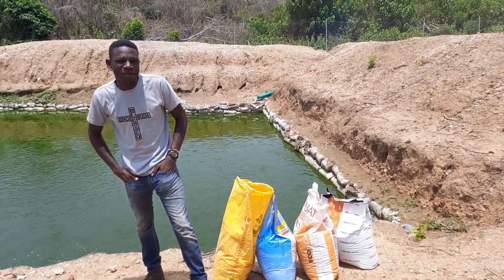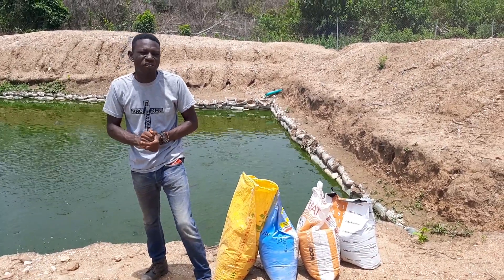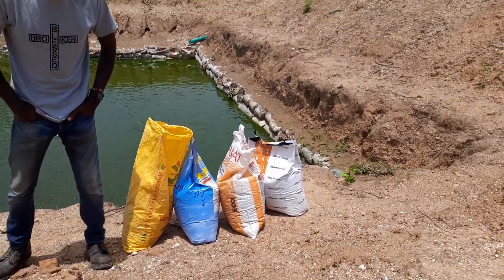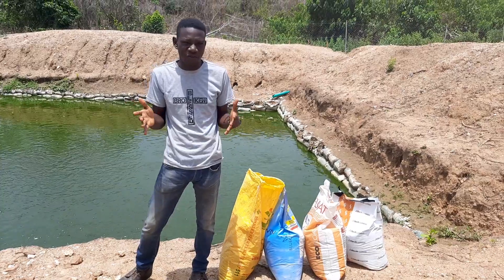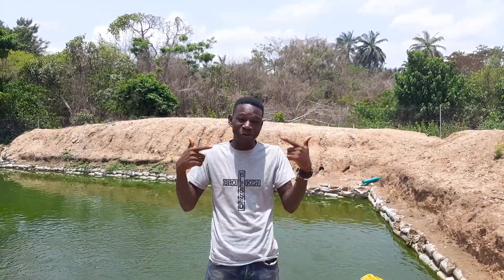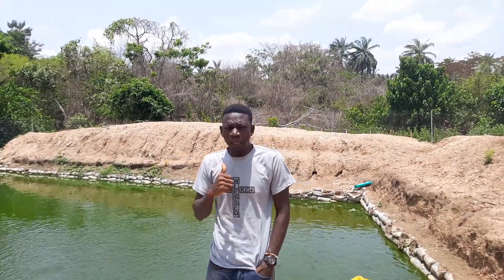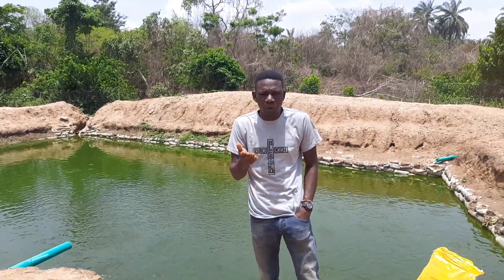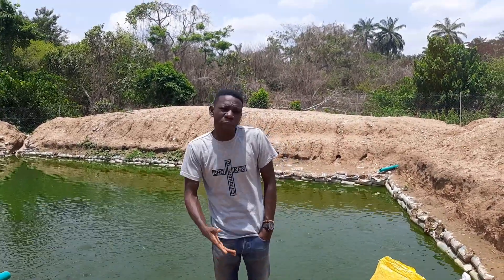3 steps to Know the best fish Feed to use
There are 3 different classes of fish feed in Nigeria.

Some questions you must ask yourself are-
1. How much is the price of fish right now? How much is fish being sold in my area right now? Let us assume a year-round average price of a kg of fish as N600.

2. The world acknowledged f.c.r of fish is 1:1 (I haven’t seen that in my several years of fish farming in Nigeria). A more realistic f.c.r that takes into account for mortality and other factors is 1.2-1.3. That means you feed the fishes 1.3 kg of feed to have them grow to 1 kg of flesh. (You must understand the concept of f.c.r to make this decision- click here for a better explanation on f.c.r).

3. So if the price of fish is N600 as we postulated and you aim to have a profit of 20% on your fish business ( I know consultants have told you how profitable fish farm is and how you can make millions off just 1000 fishes but just stick with my ‘low’ markup for now), that means the total cost of your feed, fish (juvenile or fingerling purchase- check here on how to stock the best fingerlings) and other expense must not be more than N480 per 1kg fish so that N120 would be your profit per fish.

4. You then have to multiply all those feed prices per kg quoted earlier by the f.c.r that you think you would get on your farm. This would help you to know the actual price per kg it would cost you to raise fish on your farm using each of the feeds.

You should probably read this first...

fishfarm tarpaulinfishpond tarpaulingfishfarm startingafishfarm fishfarminNigeria fishfarminabuja aquaculture catfishfarming catfish mobilefishpond mobilefishpondinNigeria mobile fish pond in Nigeria tarpaulin fish pond in Nigeria Tarpaulin fish pond for sale in Nigeria mobile fish pond for sale in Nigeria concretefishpond concrete pond fishfeed fish feed in Nigeria floatingfeed floating feed